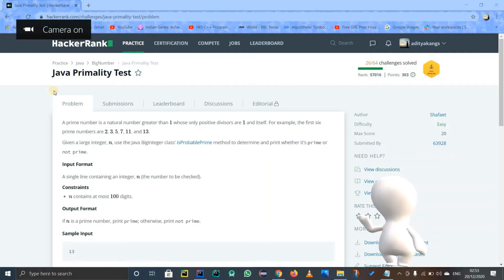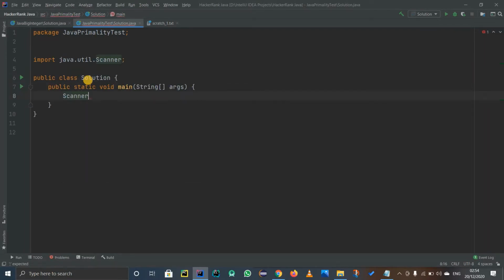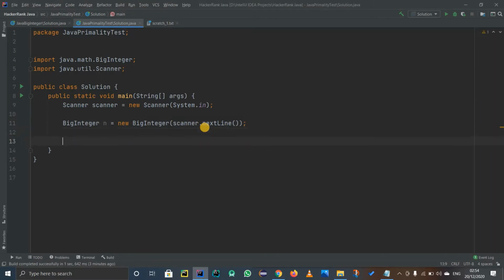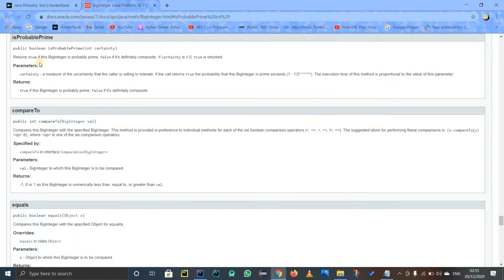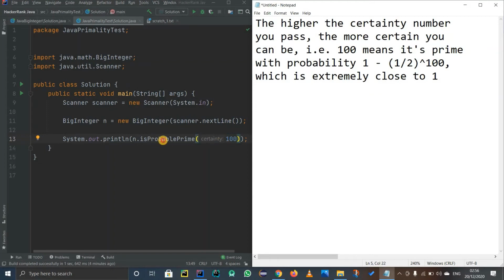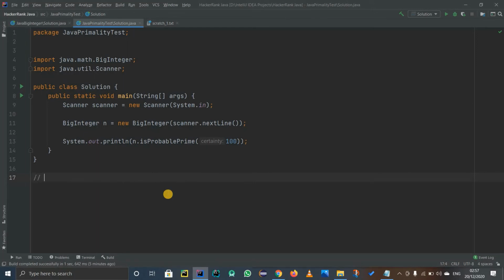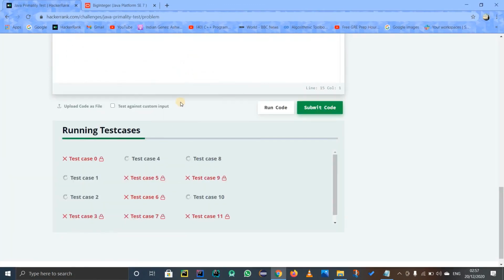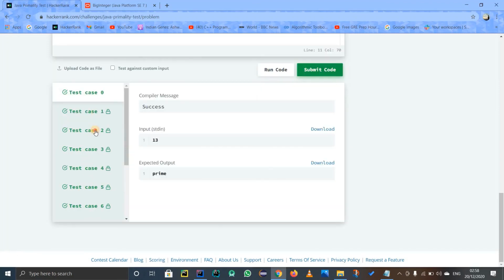JAVA PRIMALITY TEST | HACKERRANK SOLUTION | JAVA BIGINTEGER CLASS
This video contains solution to HackerRank "Java Primality Test" problem. But remember...before looking at the solution you need to try the problem once for building your logic.